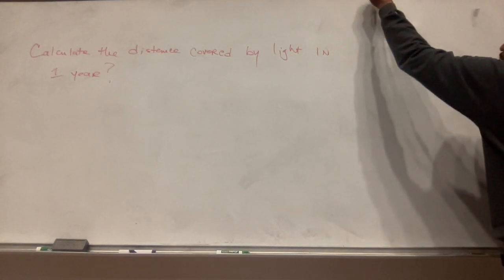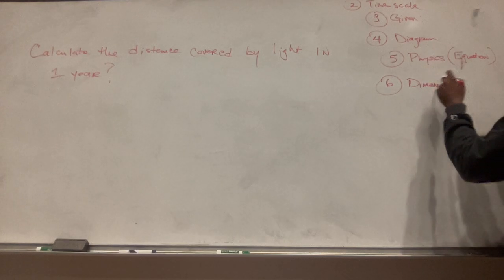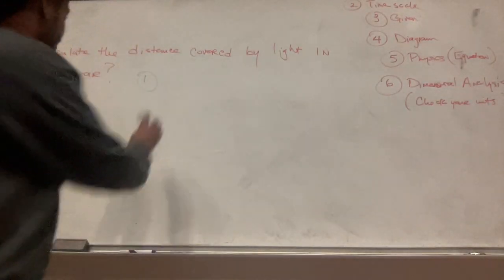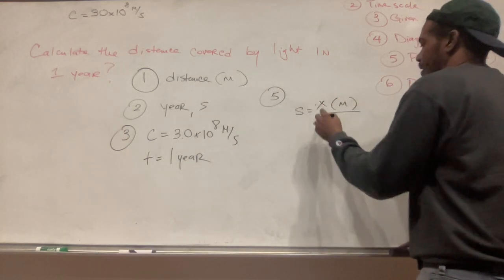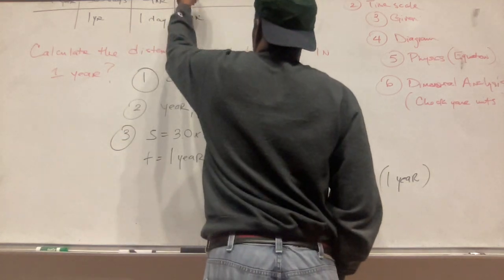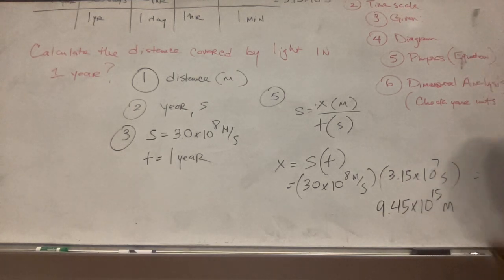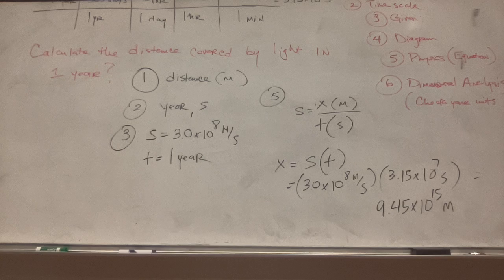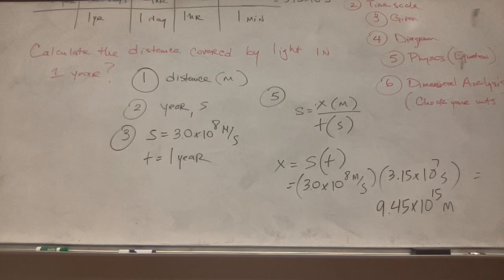Elements of Physcis 02/12/25